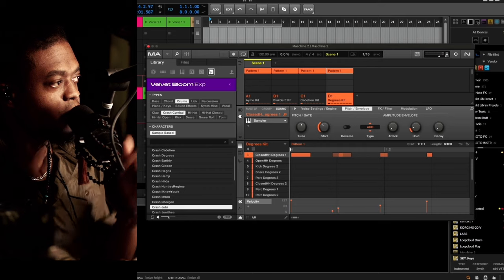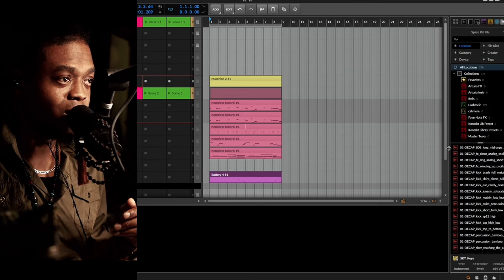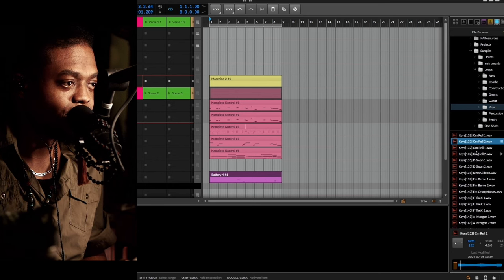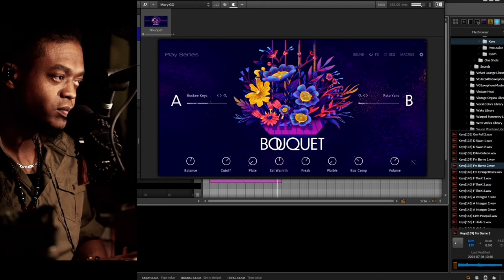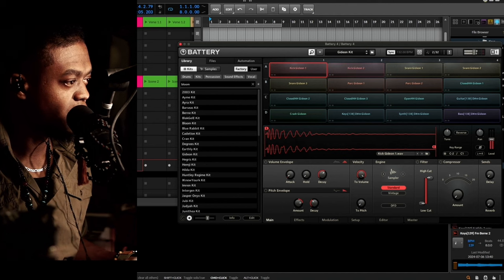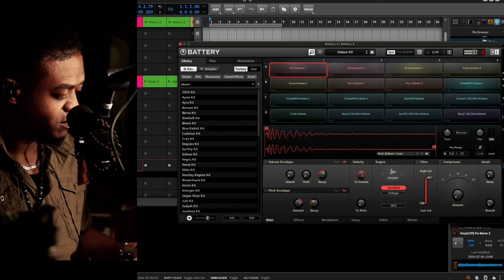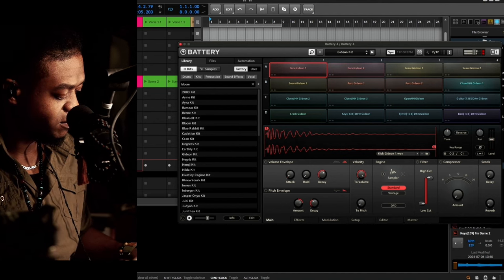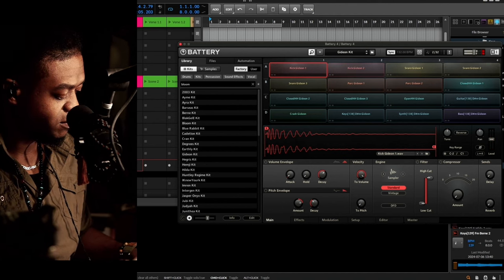Velvet Bloom & Bouquet by Native Instruments - Review